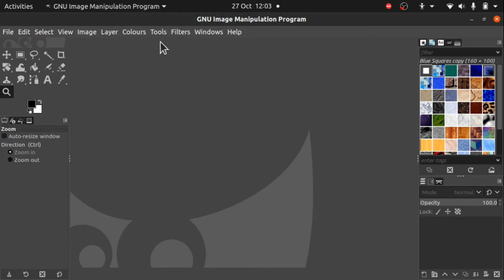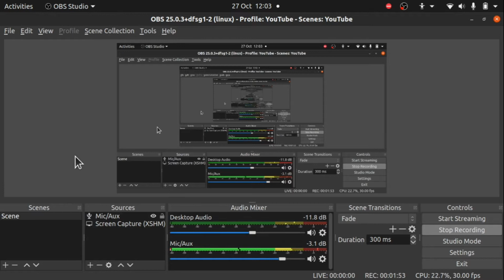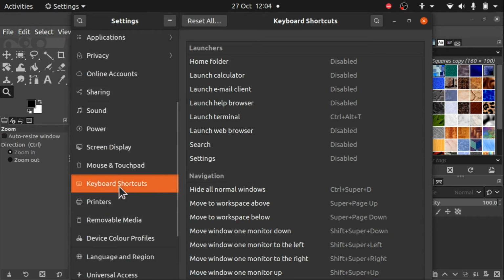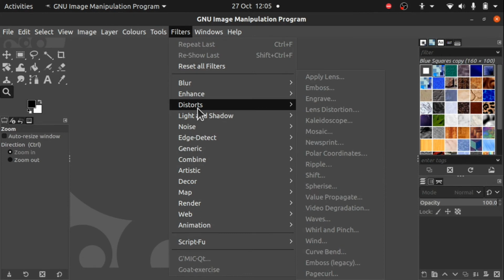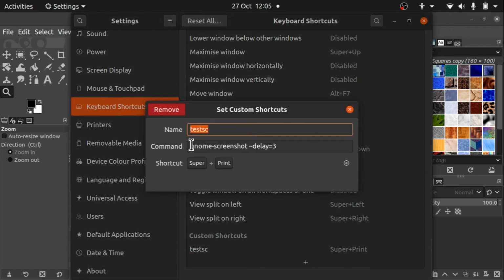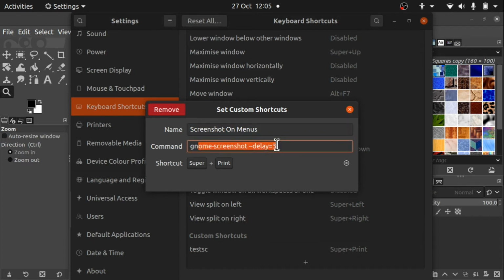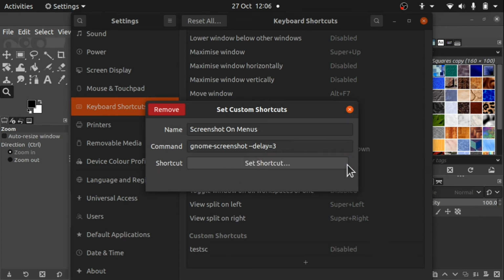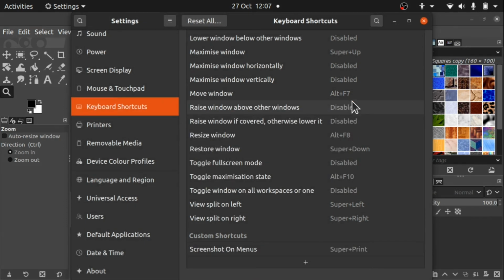Print screen not working when accessing drop down menus in linux. Solution. Capture Screen Shot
Trying to get the printscreen shortcut key to work when taking screen captures for tutorials or training information is essential.  I always find it a pain that it doesn't work when I want to show where the option is in a menu or drop down with my mouse hovering over the option.  This is because shortcut keys are disabled by default.  I show you how we can get around that.